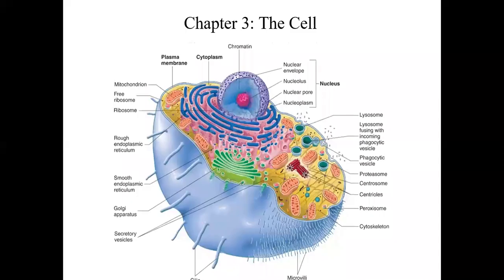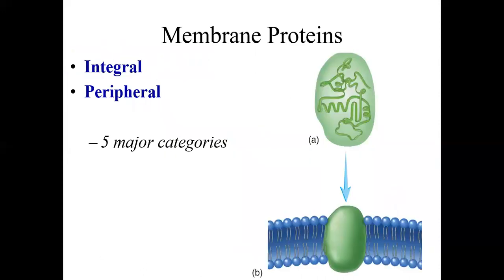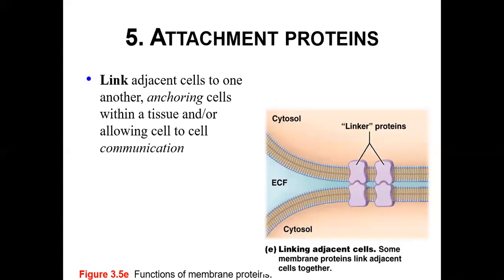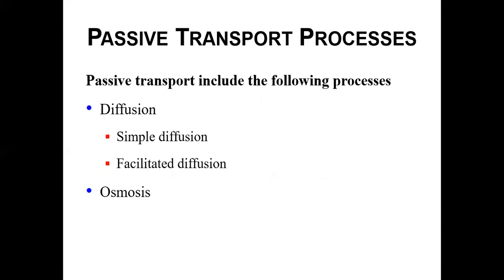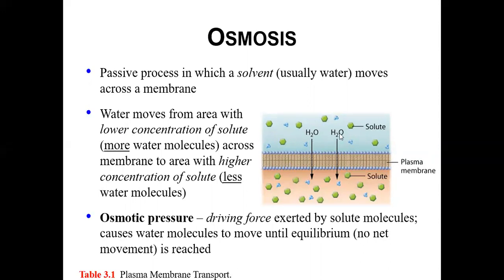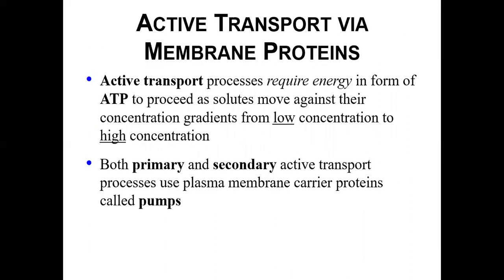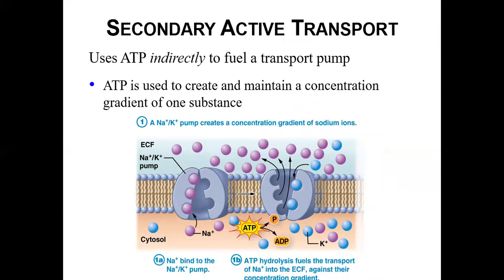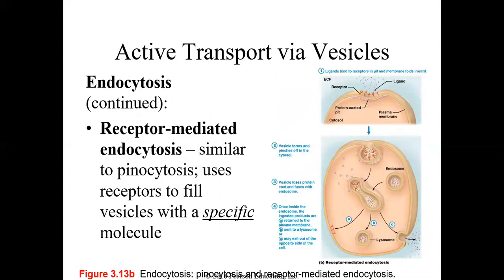Ch 3 Cell Lecture Video Part 1